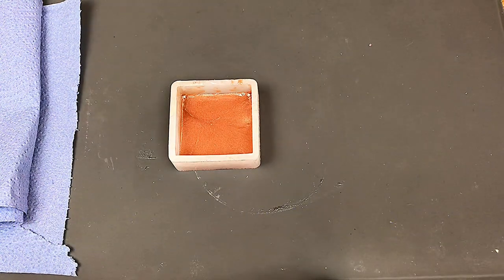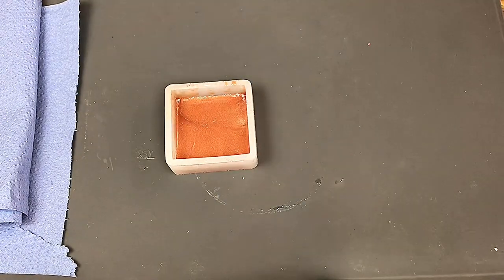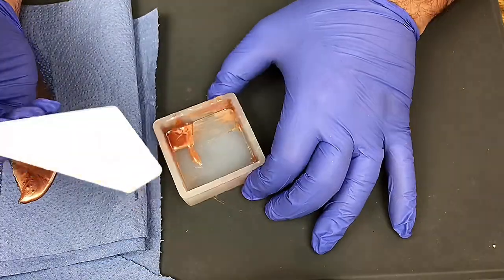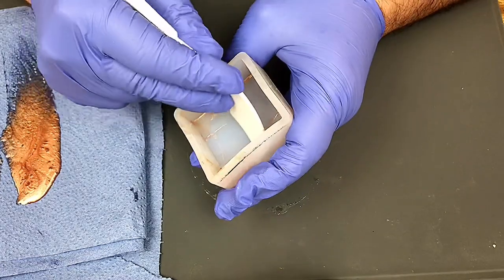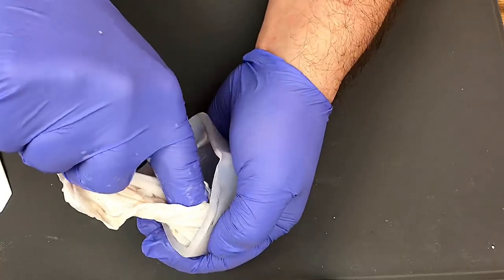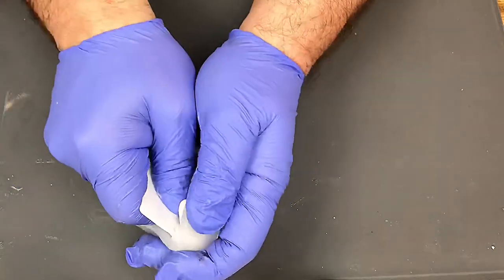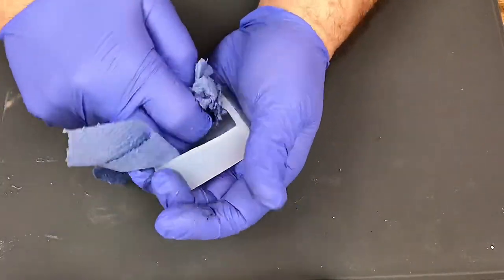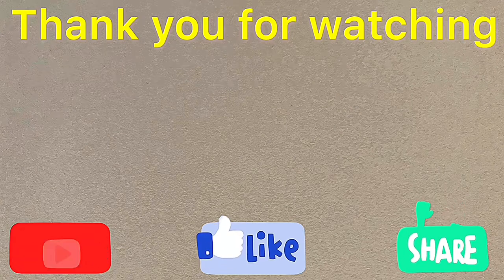Cleaning Sticky Resin out of Molds -easy method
This video is about cleaning sticky resin out of molds using two easy methods.  Both the methods here of cleaning sticky resin out of molds are easy to follow and allow you to save your valuable molds.  The video is in real time, showing how I clean my molds if the resin hasn't cured or if the resin remains sticky for whatever reason.  I have seen a lot of comments relating to how to clean sticky resin out of molds so hope this video helps you.  If you have any other methods of cleaning sticky resin out of molds that you like to use, please share those in the comments below.  I am always interested in learning from fellow resin artists.

OR
Check out this video next:
Steve 😍